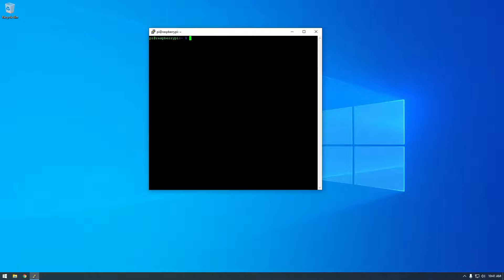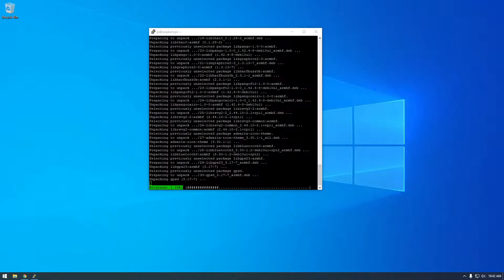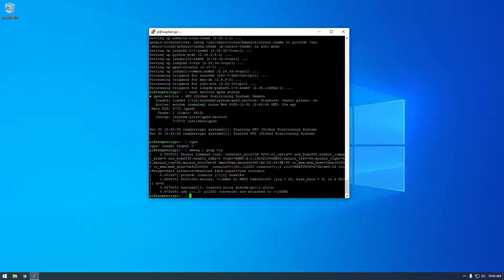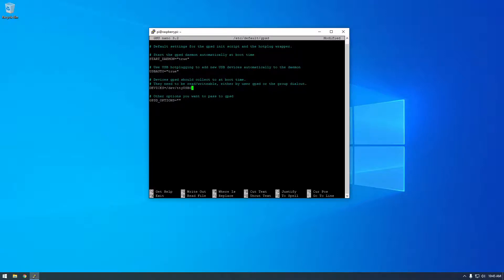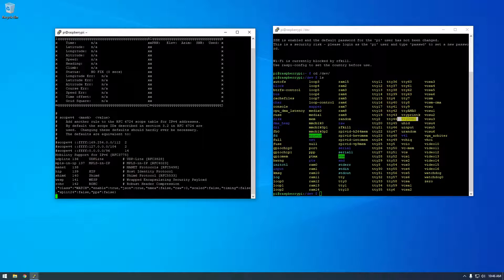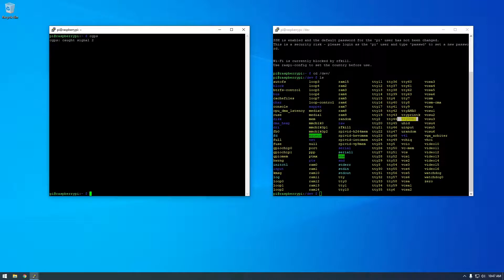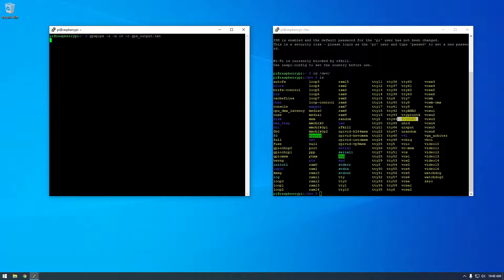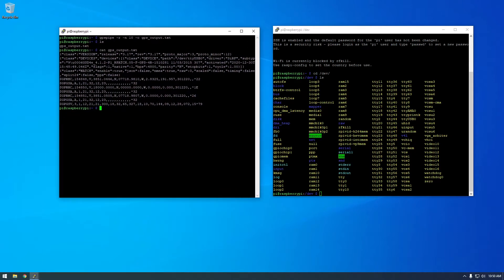2 - How to Configure GPS receiver with Raspberry Pi 4 and Log Some Data - Raspberry Pi Projects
Learn how to configure a USB GPS receiver with a Raspberry Pi 4, view and log data.